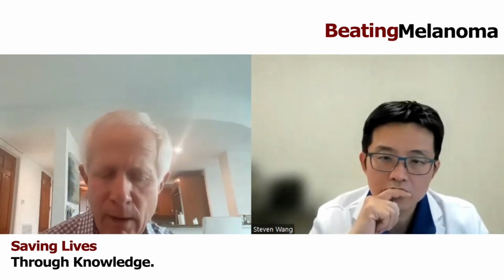Dr. Rabinovitz 2 | What technologies and tools to detect Melanoma?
Melanoma | What technologies and tools do Dr. Rabinovitz use to detect melanoma?  Hear how Dr. Rabinovitz uses dermoscopy, confocal laser microscopy, and total body photography.